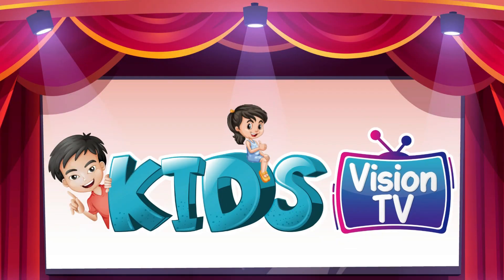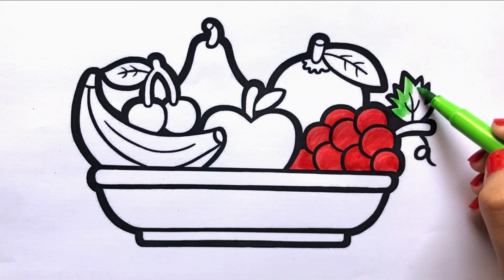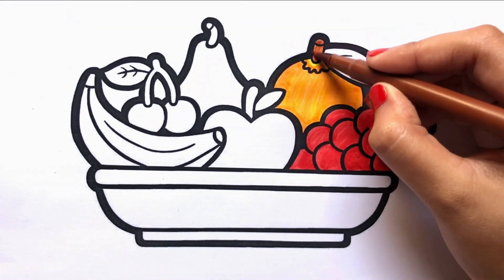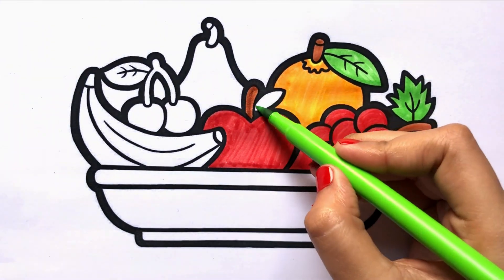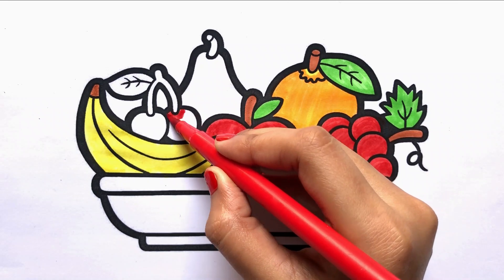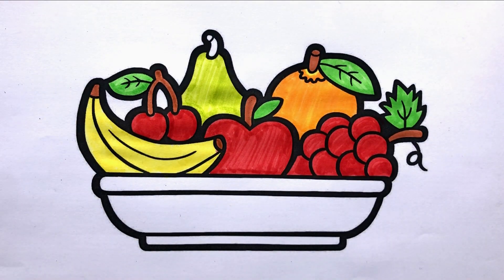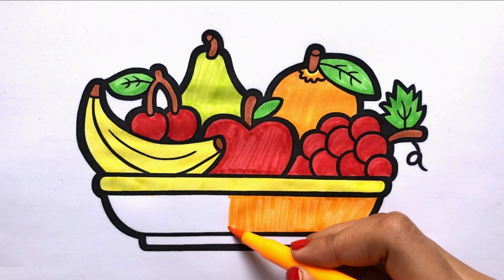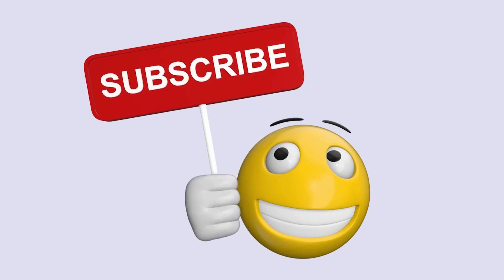Drawing and Coloring, Fruit Basket for Kids & Toddlers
Hello everyone.
I love drawing and painting basic figures so much. Let's draw and color this colorful fruit basket together.

Banana
Cherry
Pear
Apple
Orange
Grapes

Parents will also enjoy our learning videos created for kids with preschool songs. Preschooler's babies can learn letters, numbers, colors, Fruits, shapes, drawing, coloring, painting & more!

We will come back soon with our next coloring video for you.

Our YouTube channel is made with LOVE ❤️ and I simply couldn't do it without your support!

📍 Liking!
📍 sharing!